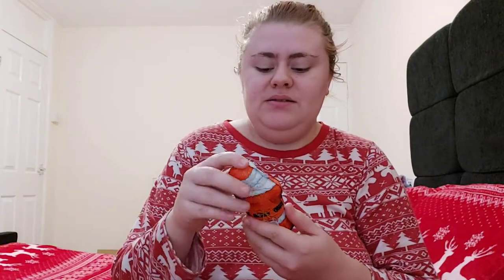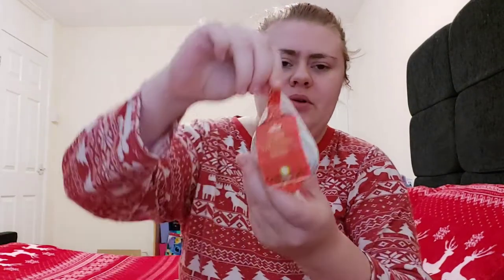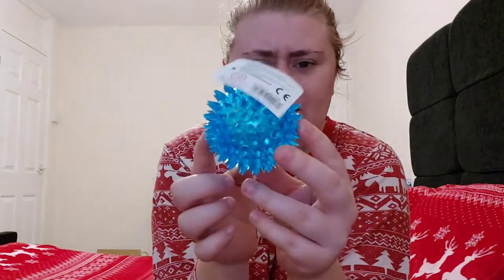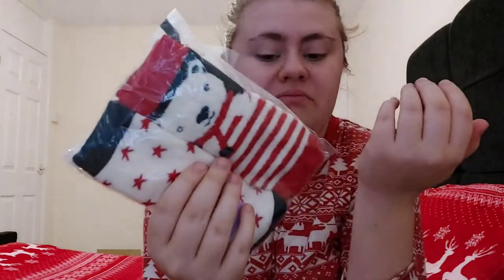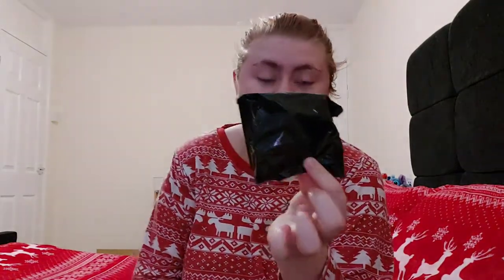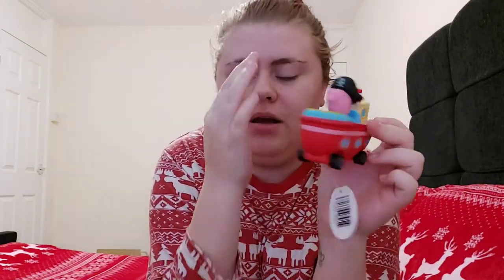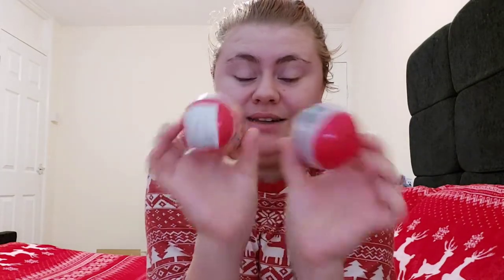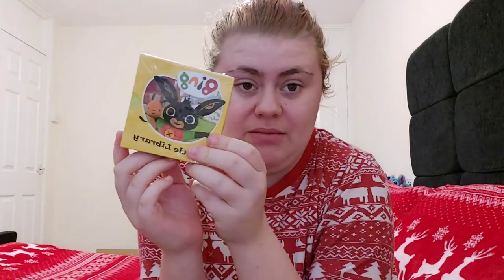Stocking Filler Ideas | Toddlers | Boys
Hey Everyone,
Thank you for joining me back on another video. Today’s video is a stocking filler ideas for toddlers. I hope I managed to give you some ideas on what to put in the stocking. Also leave your ideas in the comments below. I hope you all have a wonderful day/evening/night and I shall see you all in my next video.